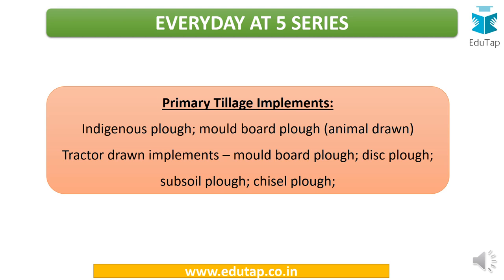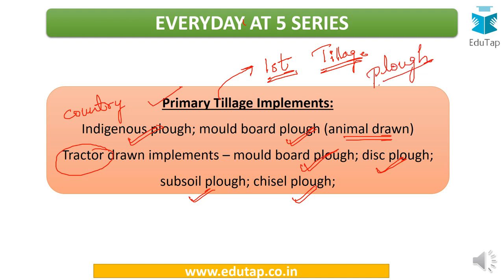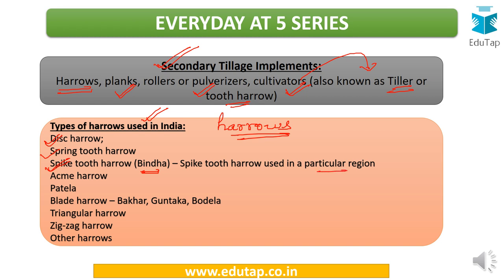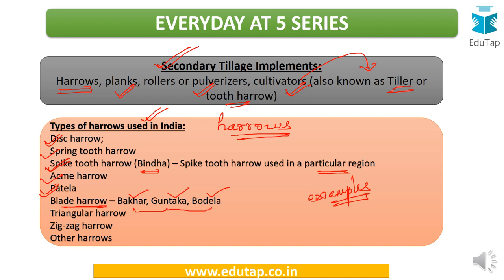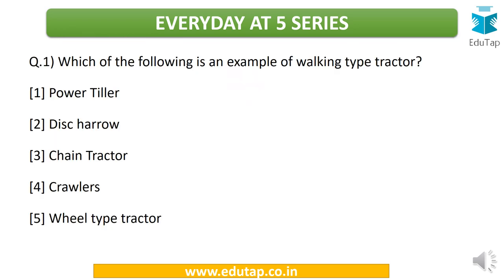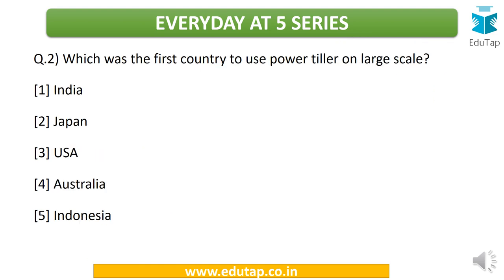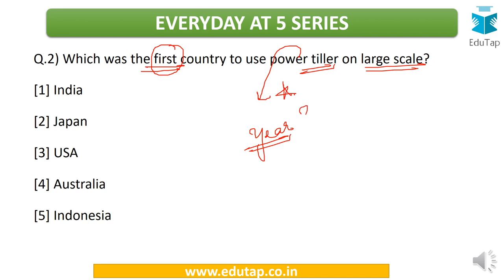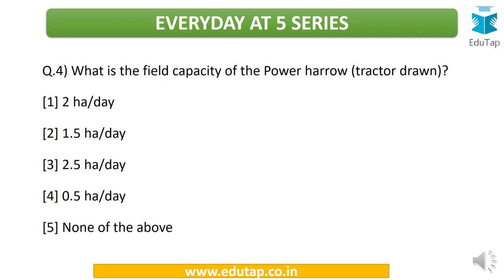Everyday at 5 Series - Lecture 10 - Agricultural engineering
In this Lecture No. 10, have discussed MCQs on Agriculture Engineering.

Happy learning!